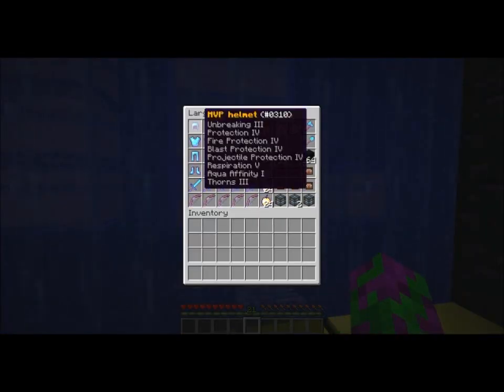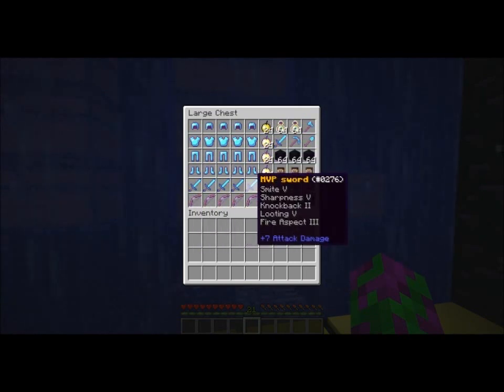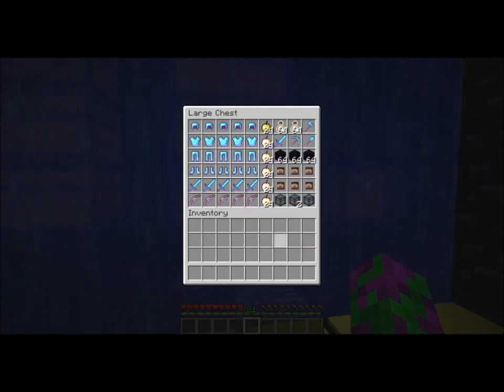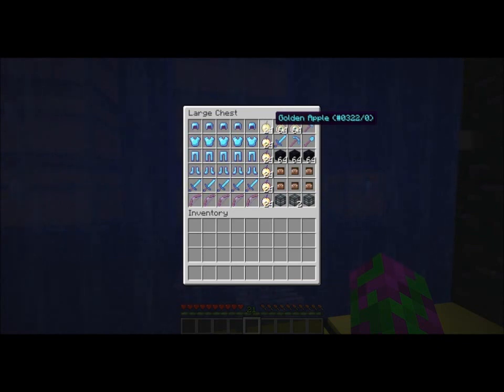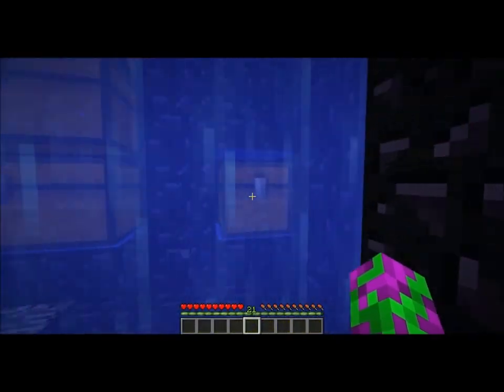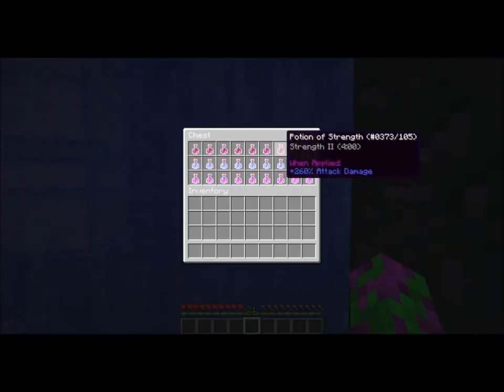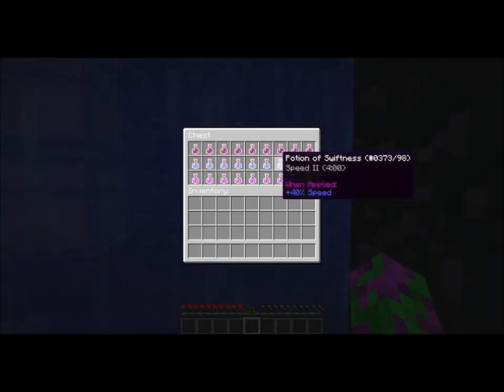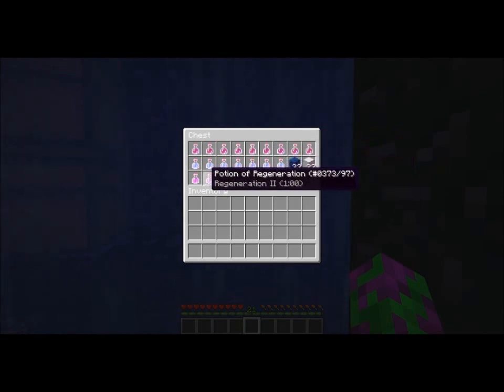Minecraft: MASSIVE Squadcraft GiveAway #1 w/6 Sets of MVP and Loads More!!! {Closed}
To enter you have to do the following:
1. Sub
2. Like
3. Post your IGN in the comments below

I will make an announcement video in 5 days of who the winner is, i will pm you if you win.

What You Get If You Win:

6 Sets of MVP
6 MVP Swords
6 MVP Bows
120 God Apples
24 Golden Apples
4 Cave Spider Spawners
3 Stacks of Obsidian
6 Heads Which Include: yoyo33345, MambaArman24, AaronGoldCrafters Gavinator1314, BigTea and WestlyTheGxAT.
Kit Gtools
2 Stacks of Bottle o' Enchanting
9 Strength 2 Pots For 4min
7 Speed 2 Pots for 4min
9 Regen 2 Pots for 2min
32 Blocks of Iron
And 32 Blocks of Lapis Lazuli